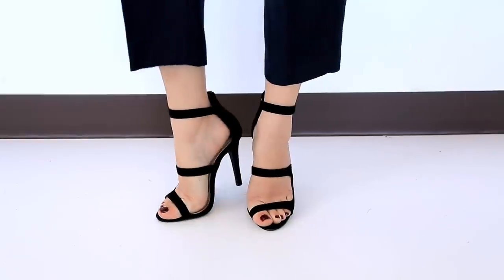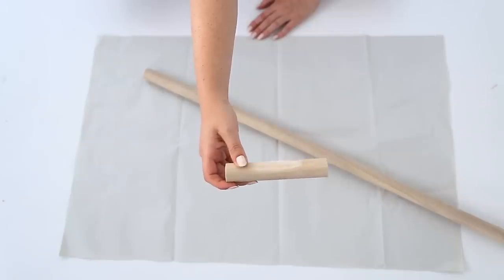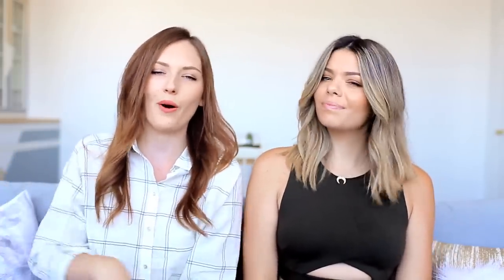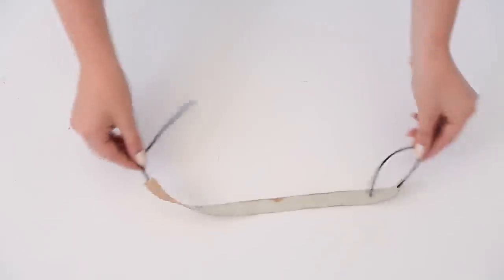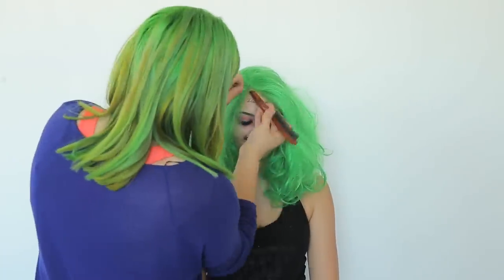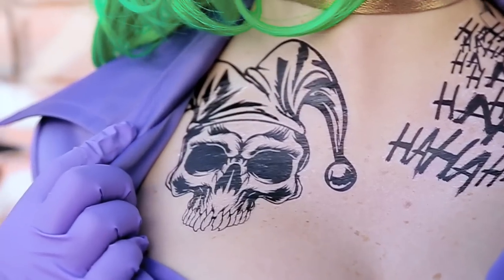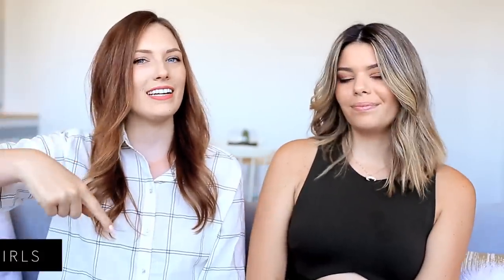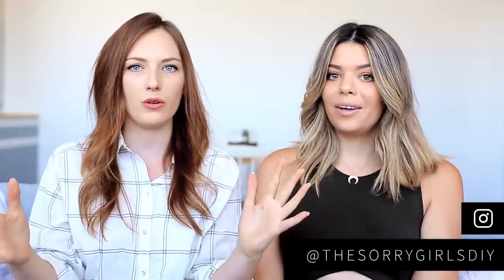DIY SUICIDE SQUAD JOKER INSPIRED COSTUME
We loved the look of Jared Leto's Joker in the new Suicide Squad movie and wanted to try out a more femanized version that was easy to DIY for Halloween! How did we do? Let us know what you think!

Check out Stef's makeup tutorial on how to get this look!

The wig was a free product sent to us by everydaywigs.com